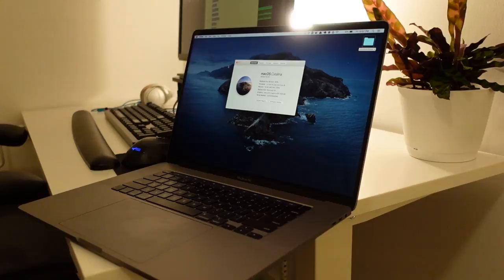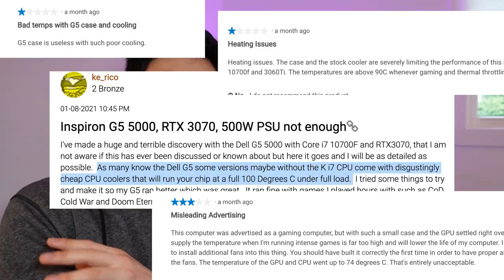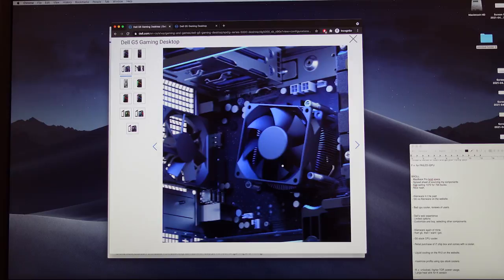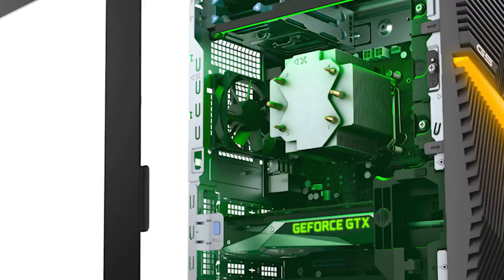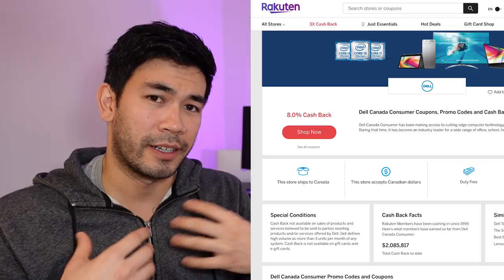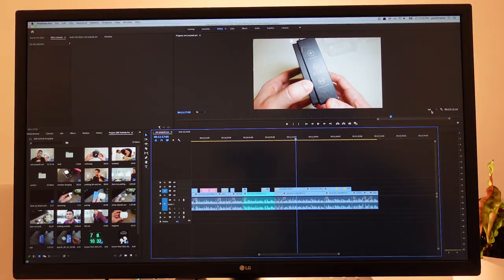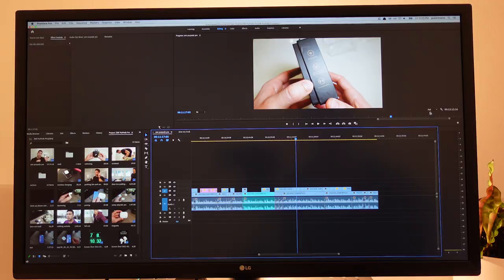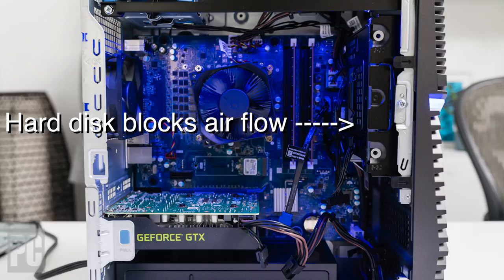Do NOT make these MISTAKES when buying a DELL PREBUILT PC in 2022! (for gaming and productivity)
Dell G5 and Alienware prebuilt gaming rig PCs are a decent deal, especially in today's crypto mining boom where getting a RTX 30XX card is nearly impossible. However, it's CRUCIAL that you following these tips to avoid getting a lemon.

My preferred unlocked Intel processor with iGPU that Dell does NOT offer at all

0:00 Why I need a prebuilt now
1:23 Tip #1 About thermals and performance
5:36 Tip #2 How to not get ripped off
9:04 Tip #3 No iGPU, No QuickSync
11:59 Tip #4 for G5 and XPS series
12:55 Tip #5 Expect delays and long wait
13:40 Conclusions and final thoughts

Want to upgrade stock CPU cooler? This one will fit with M3 x 20 mm screws and M3 washers (US) (Canada) - Here's how to upgrade